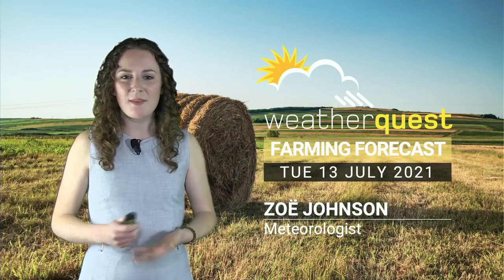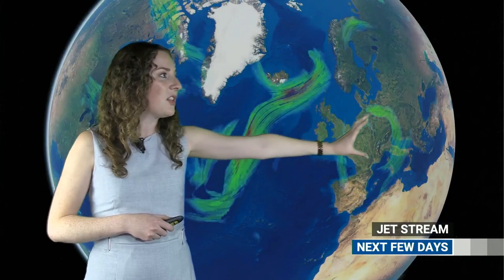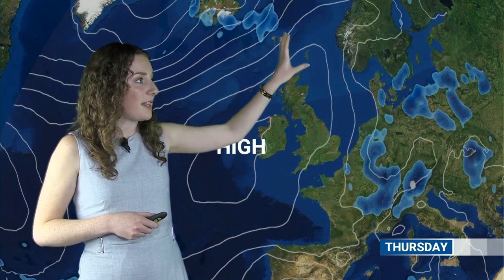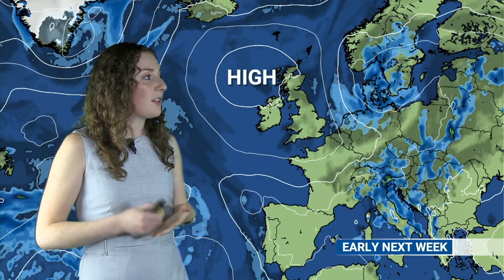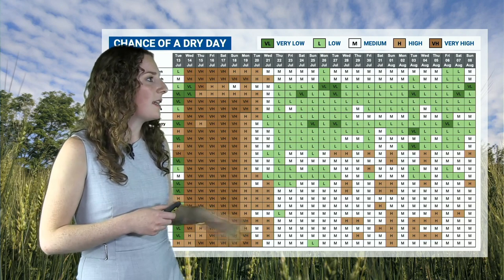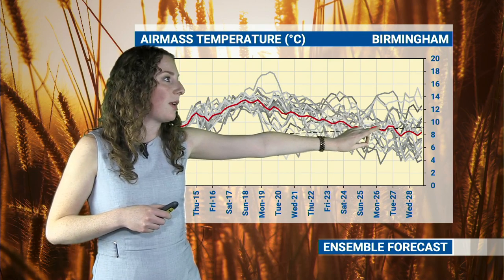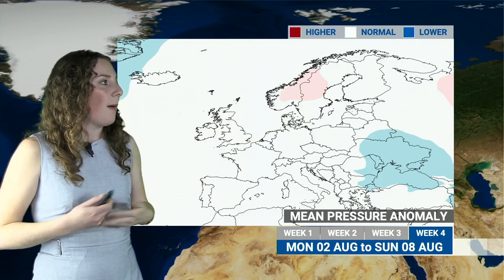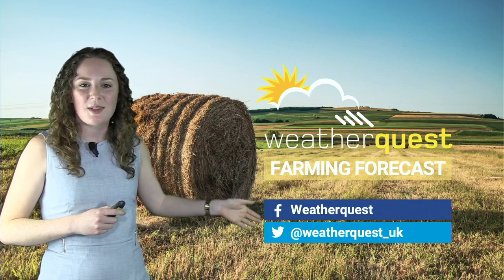Settled weather on the way, time to make hay! | WQ Farming Forecast 13th July 2021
It's been an unsettled week with heavy rainfall and flash flooding in places, as Meteorologist Zoë Johnson discusses in this week's WQFarmingForecast. Following this, Zoë provides a forecast for the coming weeks - settled weather is finally here!

00:00 Heavy showers and flash flooding
01:32 Jet Stream
02:01 Short-range forecast
04:12 Spraying forecast
04:48 Forecast Hotline
05:03 Medium-range forecast
05:49 Probability forecast
07:08 Long-range forecast pt.1
08:04 Airmass Temperature Ensemble forecast
08:45 Long-range forecast pt.2
10:57 UK Overview